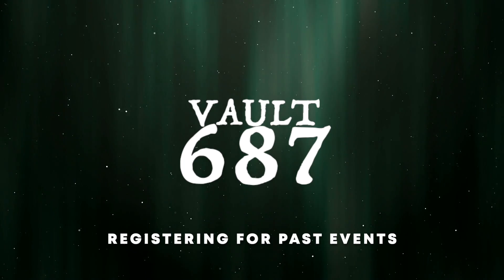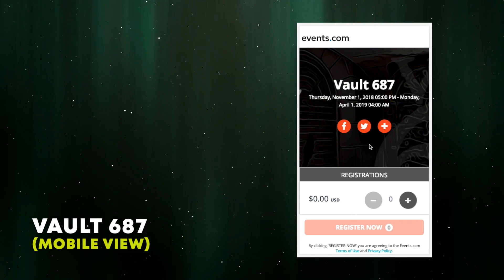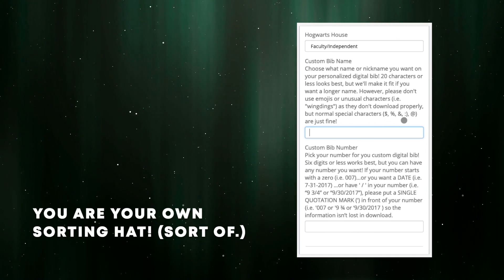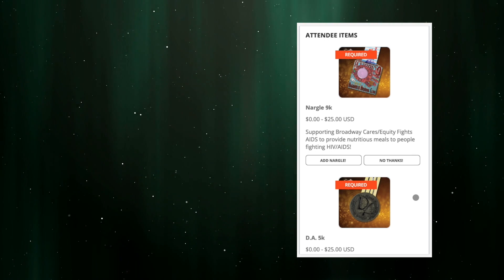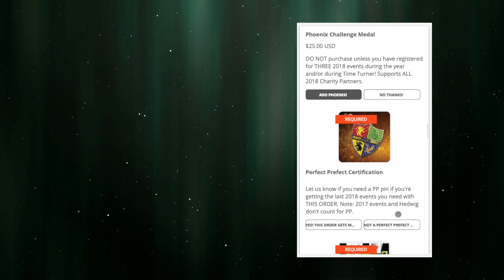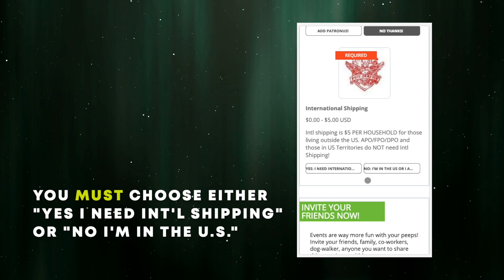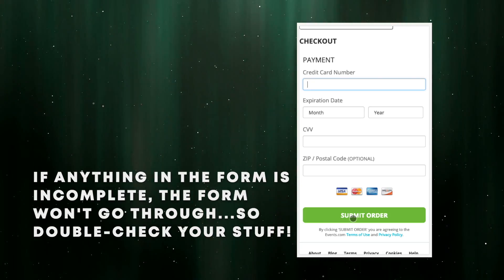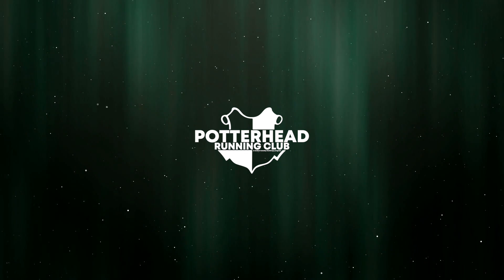Vault 687 Walkthrough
Have you seen a past PHRC event that you wish you had registered for? If any still remain in our inventory, you'll have access to it through the most likely of Potterhead places: Vault 687!

Take a quick, informative walk through the use of this online registration form, and how you can tour and select any of the past medals still available!

Head to potterheadrunning.org for more details about the PHRC community and Fanthropy program!

As part of the Fanthropy Running Clubs®, the PHRC is an online fandom community dedicated to positive personal health while supporting charities through virtual running events. You complete the event distance however, whenever, wherever you choose, and receive a magically-themed medal.

Potterhead Running Club (PHRC) is a virtual running club operated by Random Tuesday, Inc. (RTI), a 501(c)3 organization. The terms FANTHROPY and FANTHROPY RUNNING CLUBS are trademarks of RTI.

PHRC is not endorsed, sanctioned, or in any other way supported directly or indirectly by Warner Bros. Entertainment, the Harry Potter book publishers, or J.K. Rowling and her representatives. HARRY POTTER, characters, names, and related indicia are trademarks of and (C) Warner Bros.